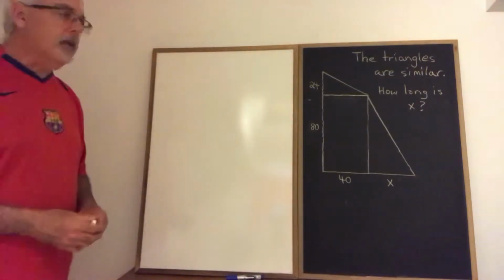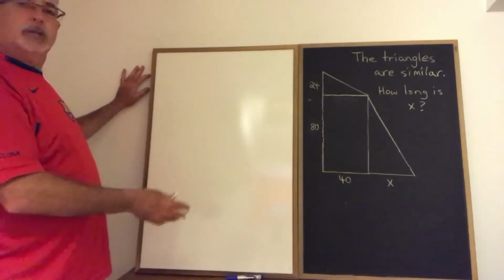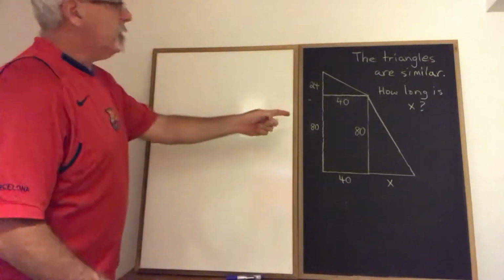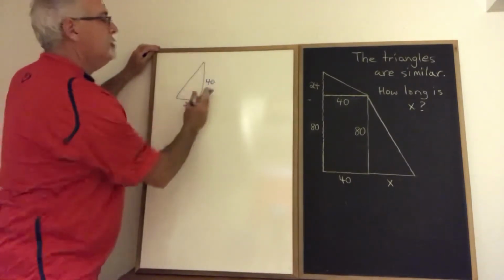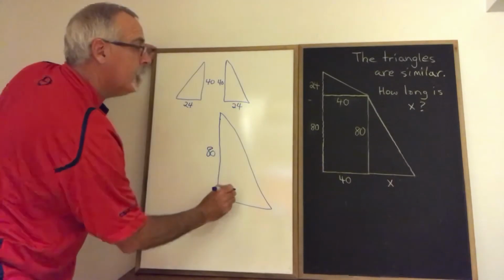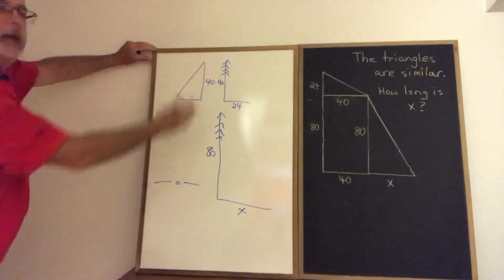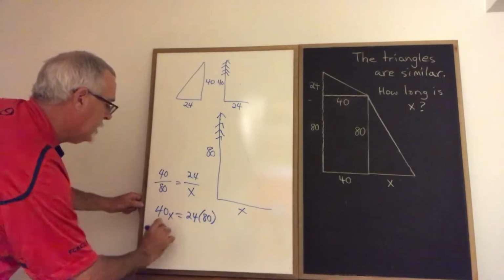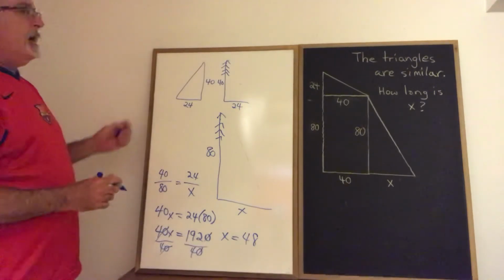Similar Triangles Example - - - - MTH-2102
A straightforward similar triangles question with a couple of small extra steps. But does this work the same was as the Tree-Shadow Proportion?